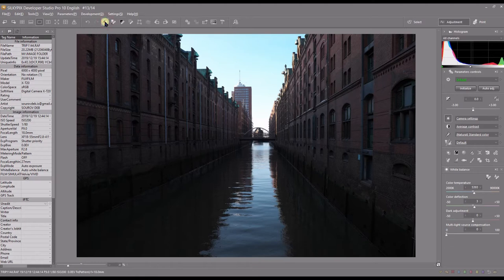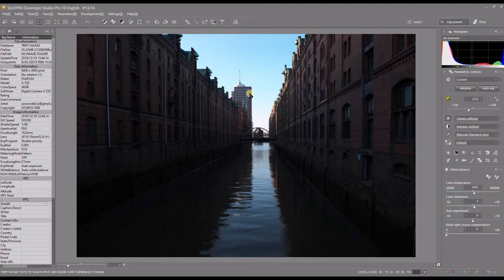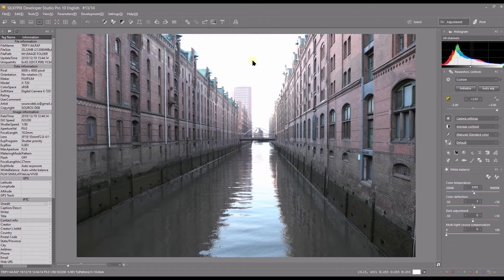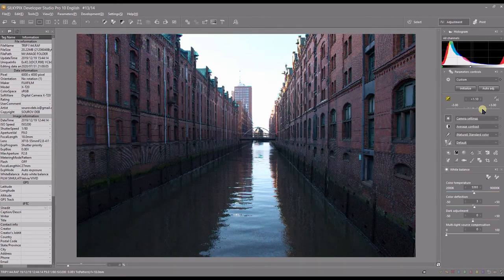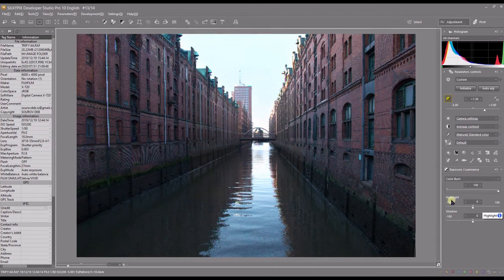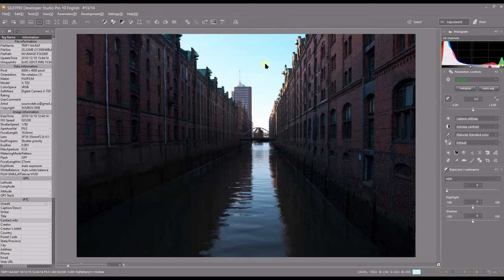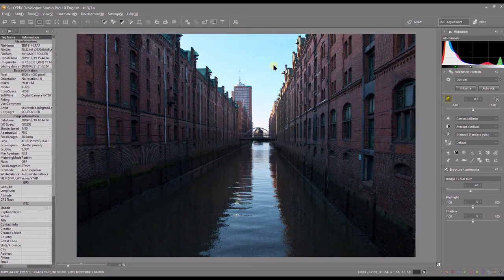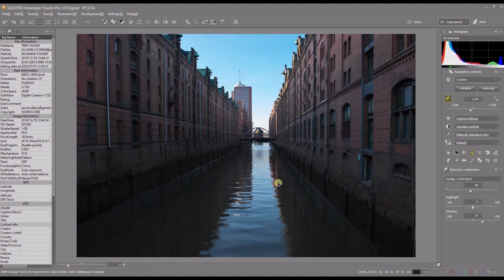CORRECTING EXPOSURE WITH EXPOSURE BIAS TOOL IN SILKYPIX STUDIO PRO 10. TUTORIALS FOR BEGINNERS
With your support, I can continue to create more contents.

About this Tutorial: In this video, I will show you how to correct exposure by using the exposure bias tool in Silkypix.

Why Silkypix?

1. From any Japanese camera you should expect same quality Jpeg as you would get in camera. With the flexibility of further editing. That means you can get "those" sweet Canon, Nikon , Sony colors and Fuji film simulations without any further editing.

2. They are also the brain behind Nikon, Fuji's own raw converter.

3. Excellent Sharpening and noise Reduction. I dare to say, on par with DXO and Topaz.

4. It is probably the only software that allows you to add
                      : Input Sharpening

                      : Creative sharpening (all the software does)

                      : Output sharpening (most does)

5. Apparently they work directly or indirectly with every Japanese camera companies. Meaning, they truly understand the raw demosaic algorithm.

6. For the Fuji camera users, good news is that Silkypix Developer is the best raw converter for Fuji